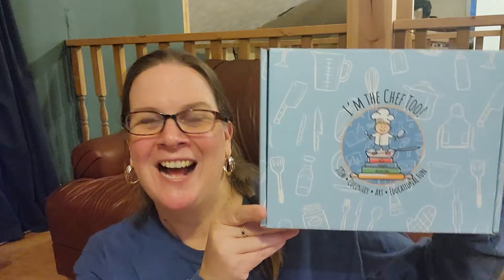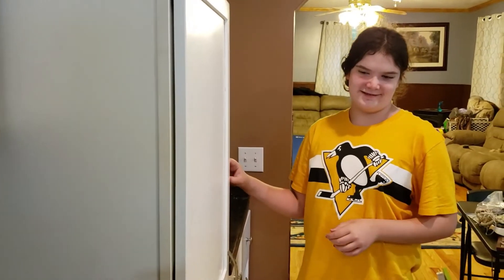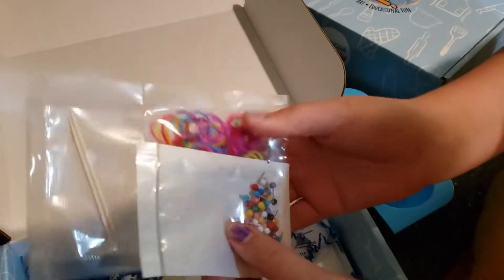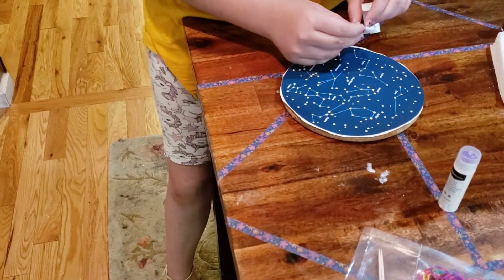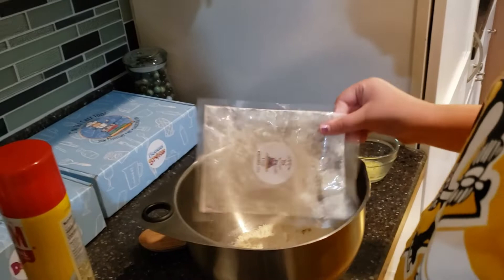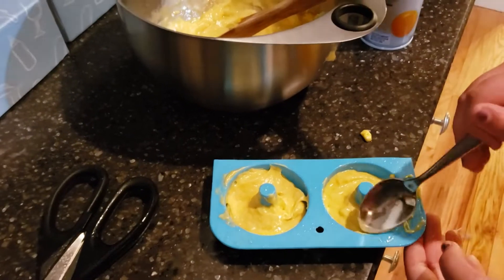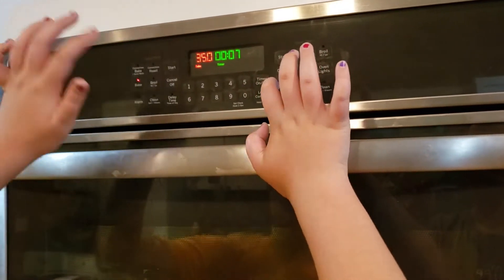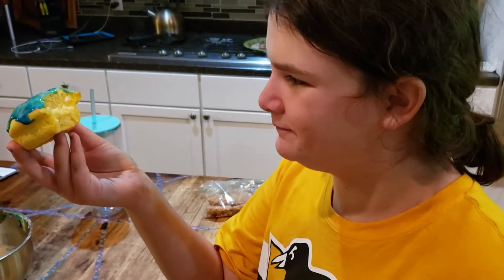I'm the Chef, Too // New Subscription Box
We are attempting to add subscriptions to our homeschool this year.  In this video, we show you how we used 2 of the I'm the Chef Too! subscription boxes.  Please let me know what your favorite subscription box is.